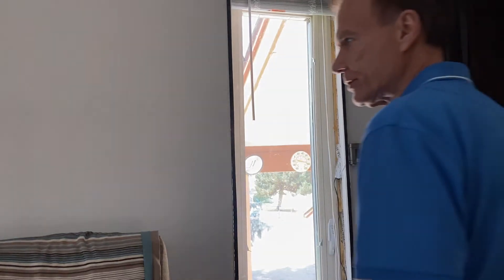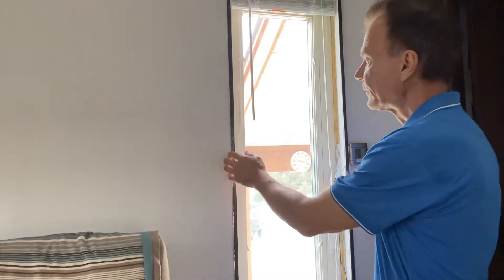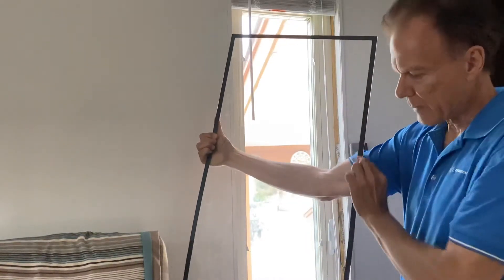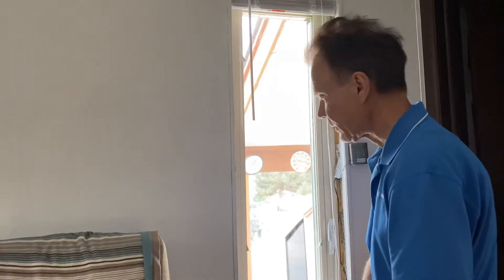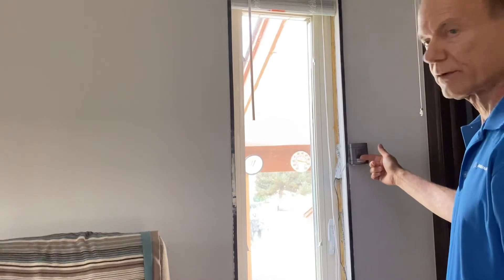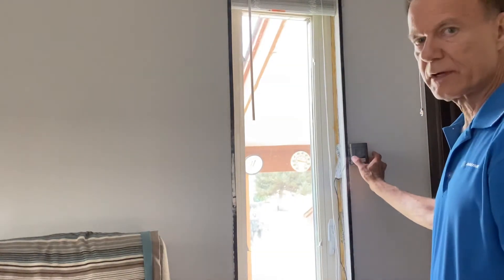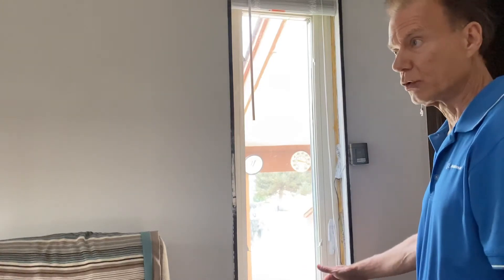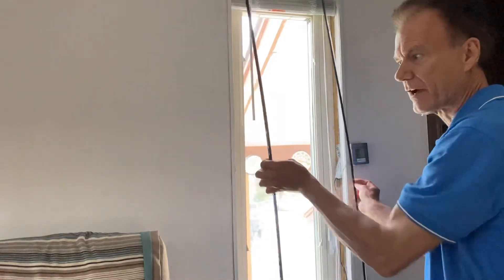Home made Storm windows provide insulation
Make your own home made Storm windows using plexiglass with magnetic strips around the perimeter.   Mount steel -half inch wide metal bars,  from the metal hardware section of Lowe's,  around all four sides of your window (on the inside of the house) and then the magnetic strips of the plexiglass will cling to the window frame.
For large windows,  the weight of the plexiglass may need some additional support at the bottom.  Use two screws at the bottom to set the Plexiglass on the screws.
Result :  there will be a huge savings in reduced temperature difference getting into the house conditioned space.